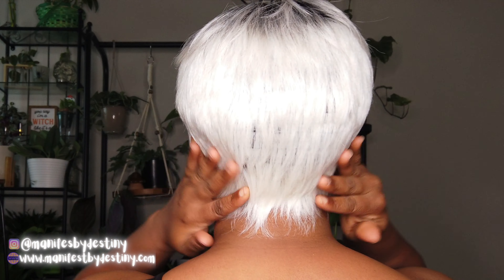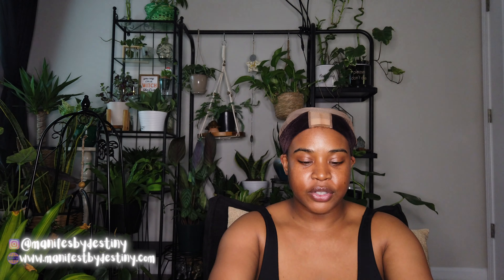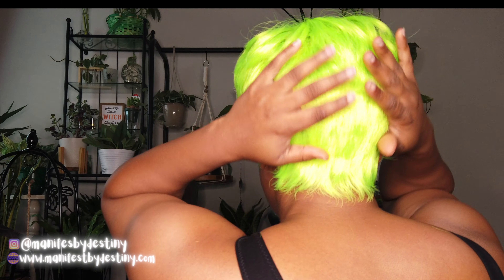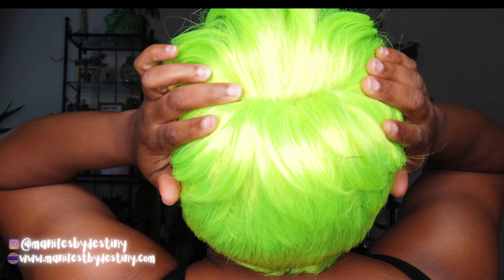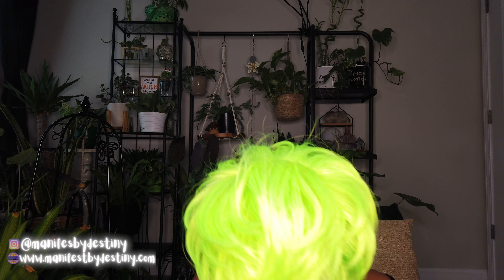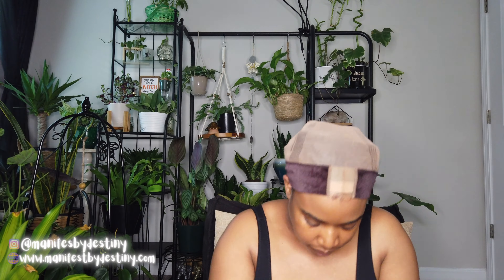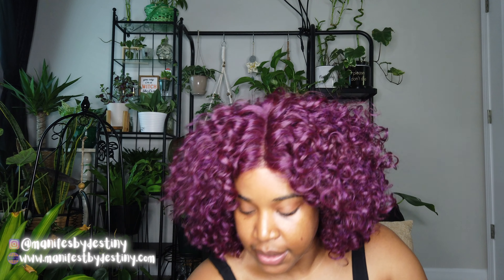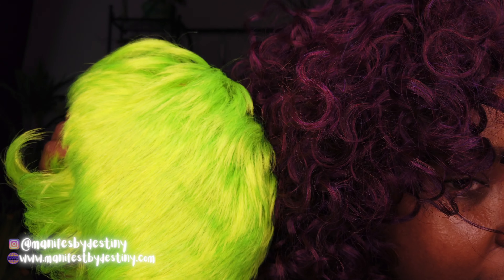Trying Cheap Amazon Wigs | Episode 3 Wigs And Astrology Gemini Edition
🖤 Hello Collective, here's Episode 3 of the Wigs and Astrology series created by me @Manifest by Destiny . I'm trying on cheapamazonwigs that fit the aesthetic of the Zodiac sign Gemini (this was filmed back in May 2021). Watch as I review these fun and colorful syntheticwigs from Amazon and share fun facts about the sign of Gemini, the planet Mercury, and the third house.Be sure to watch the previous episodes. Enjoy and comment your favorite unit below!

WIG 1

WIG 2

🖤 Video by | manifestbydestiny @Manifest by Destiny
If you enjoyed this video please share the video with others, give it a thumbs up, comment below, subscribe, and turn on the notification bell so you can be notified whenever I post a video. oh yeah and go ahead and applaud ya girl $$$$ lol.

to book your next divination reading or spiritual session

🖤 Equipment used |

Camera: iPhone 10 and DJI OSMO Pocket
Light/Tripod:18’’ LED Ring Light with Stand and Phone Holder